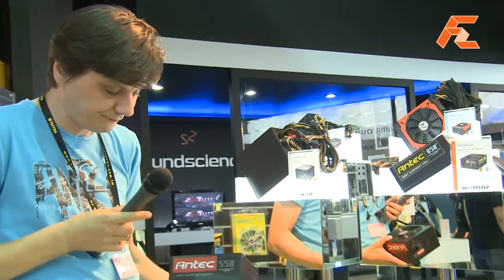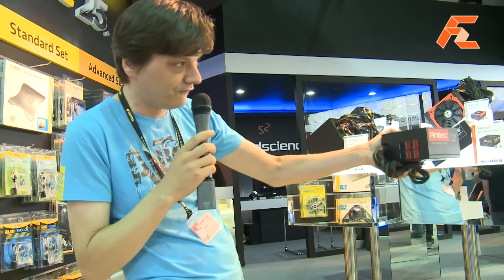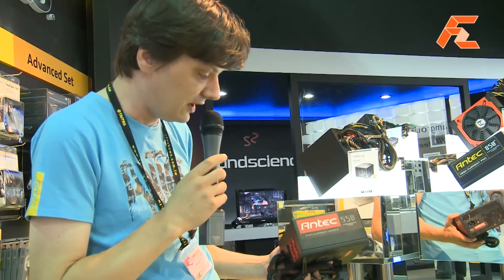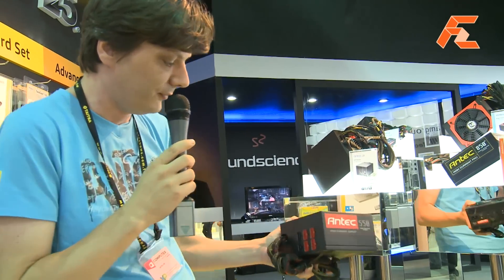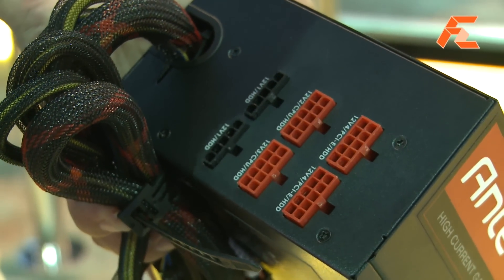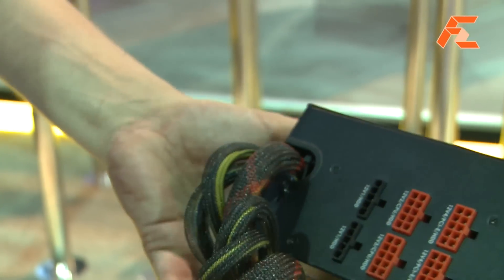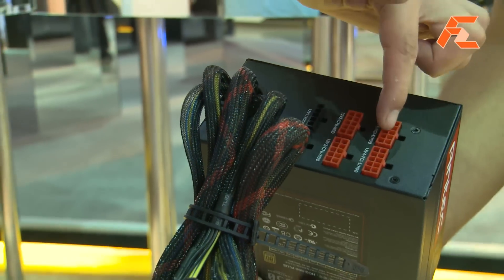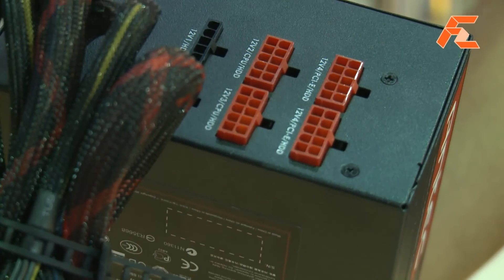Antec HCG PSU's at Computex 2011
Antec introduces the HCG 550, 650 and 750W PSU's based on the HCG 850W. The new patented 10 pin design allows for great options on modular set-ups. With a 4 rail design which allows very high current loads.